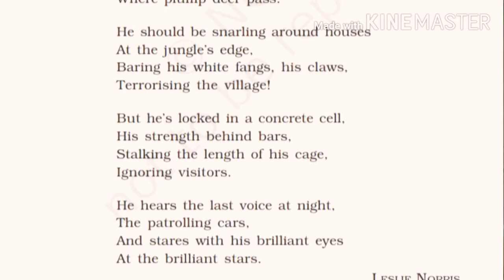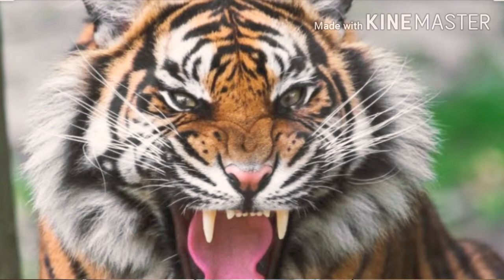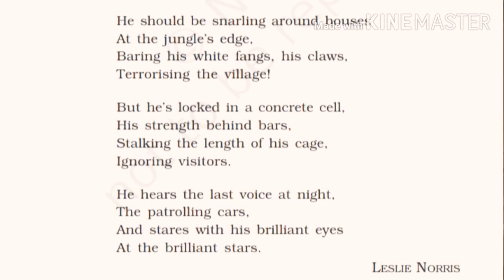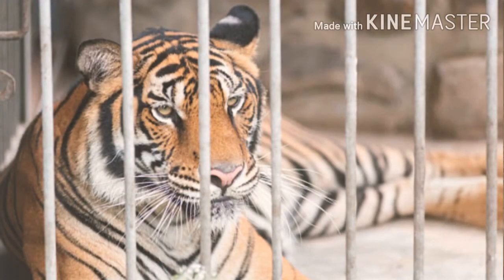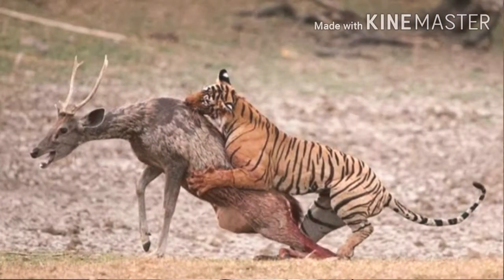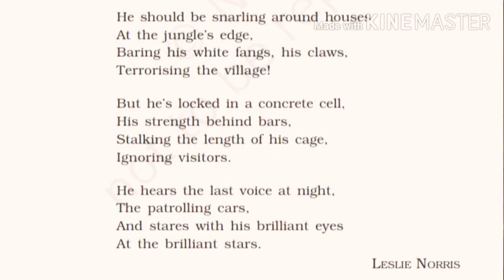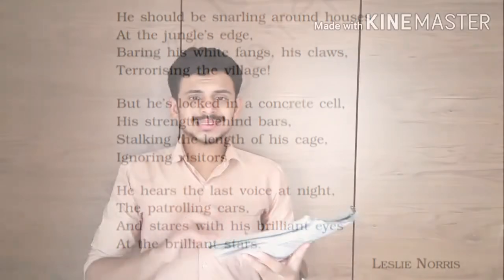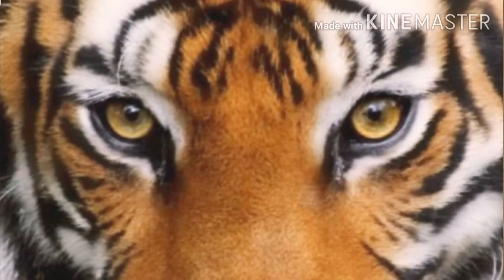A Tiger in the Zoo poem by Leslie Norris explanation | NCERT Class 10 Text First Flight poem.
Detailed video explanation by Gaurav Jadav.